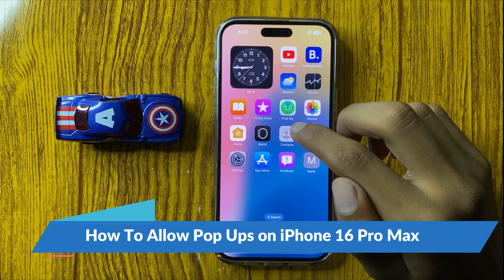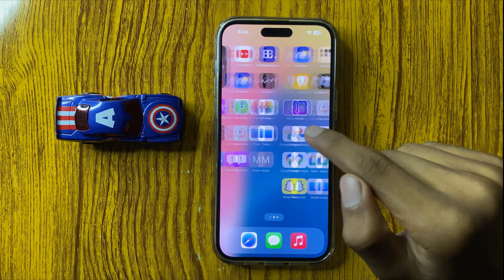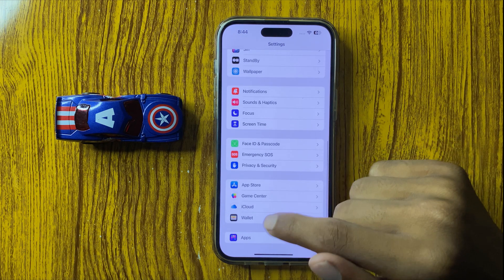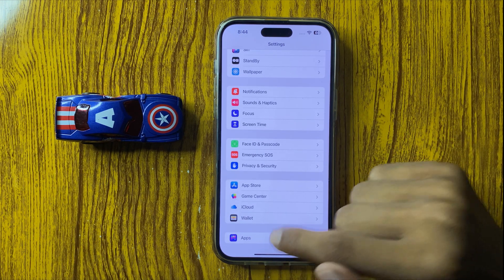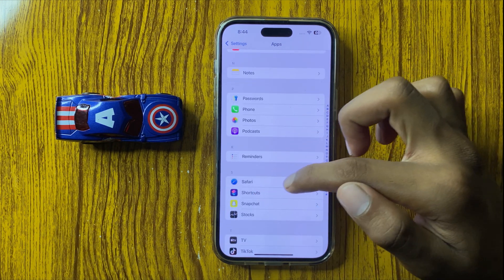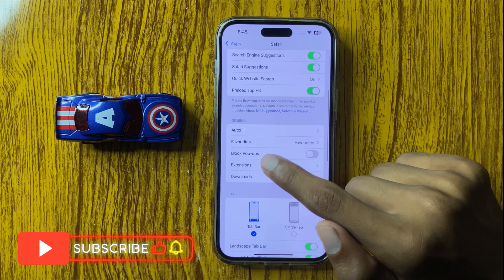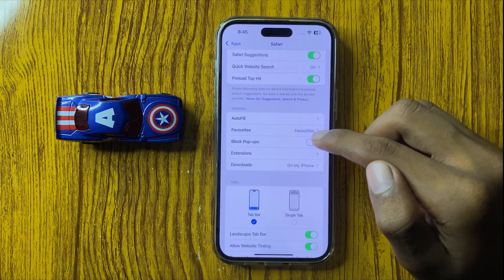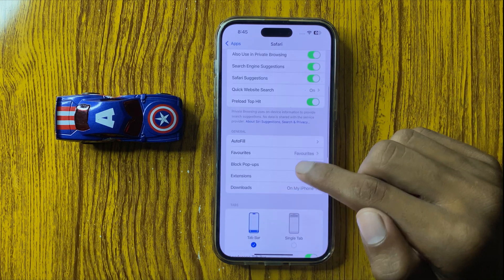How To Allow Pop Ups on iPhone 16 Pro Max